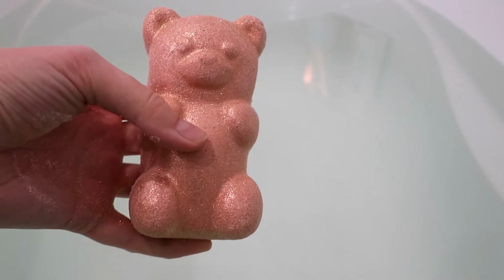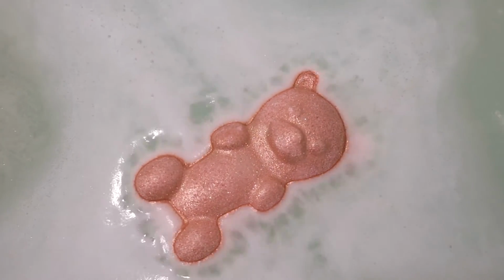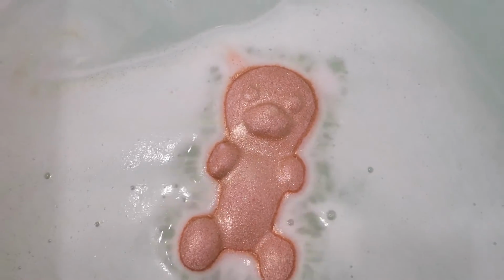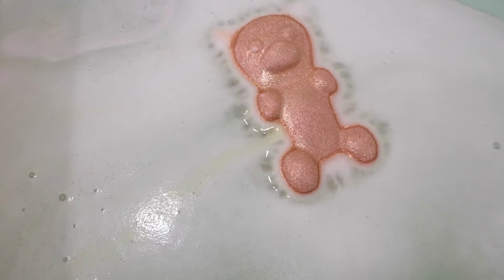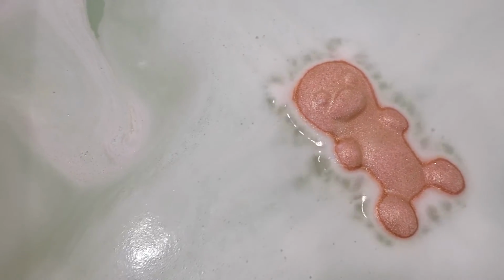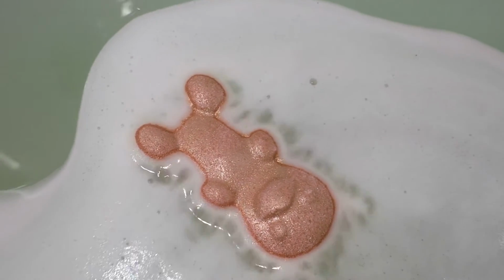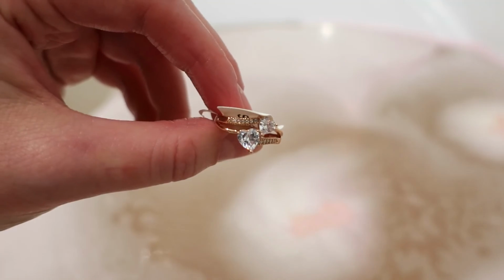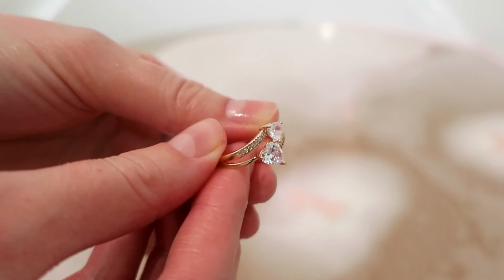Rose Gold Gummy Bear Bath Bomb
This is a review and ring reveal for the rose gold Gummy Bear bath bomb by Charmed Aroma.